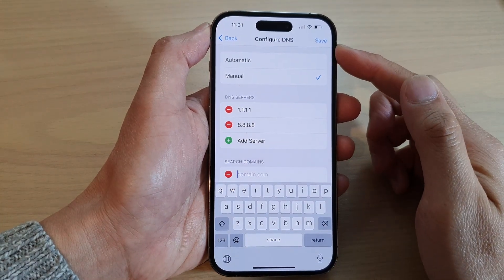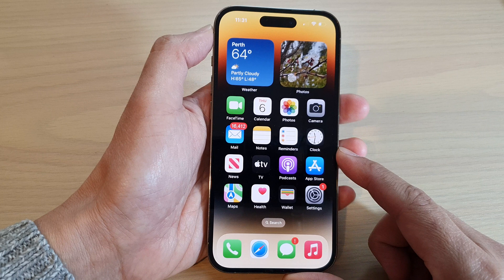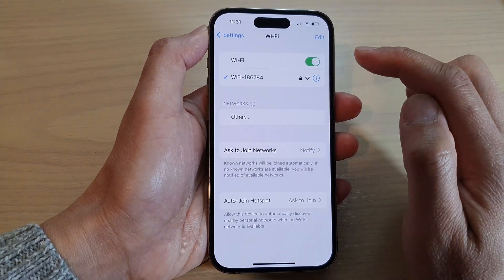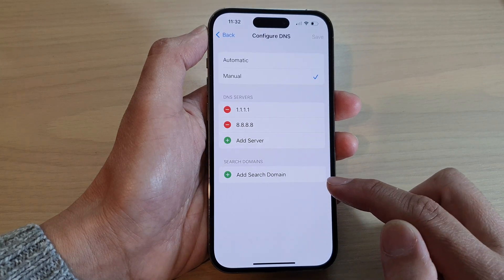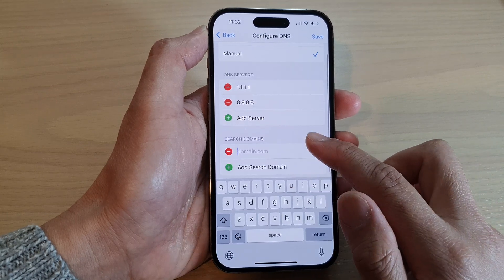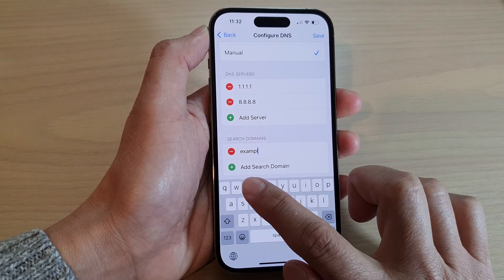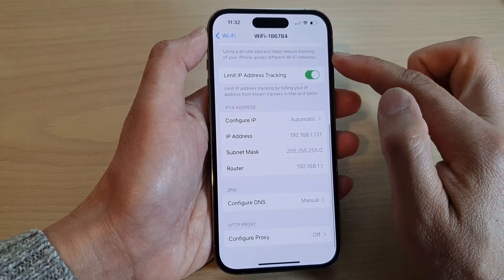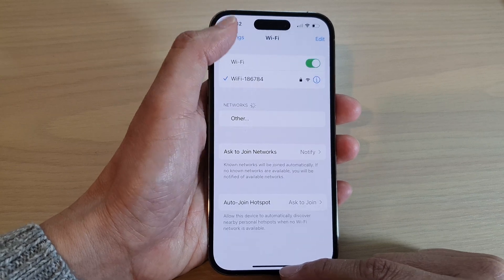iPhone 14's/14 Pro Max: How to Configure DNS Search Domain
Learn how you can configure DNS search domain on the iPhone 14/14 Pro/14 Pro Max/Plus.